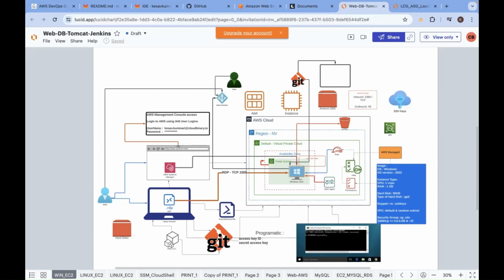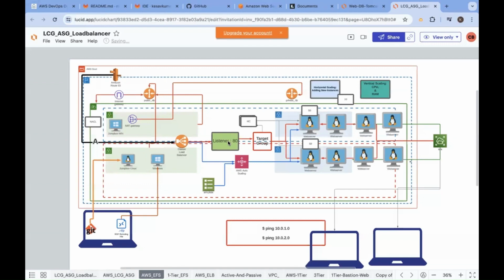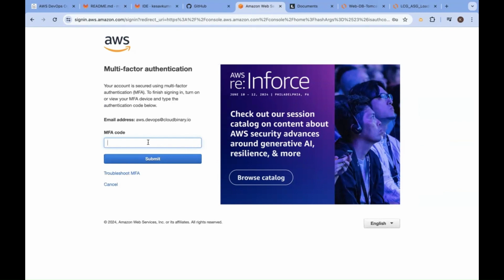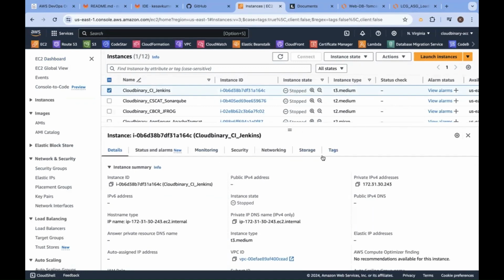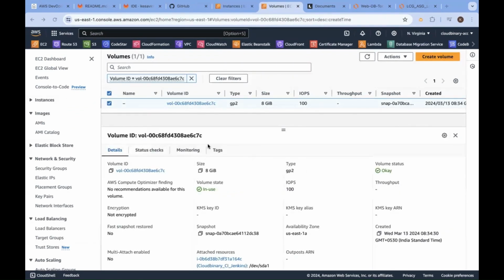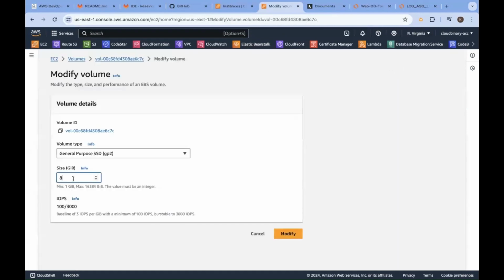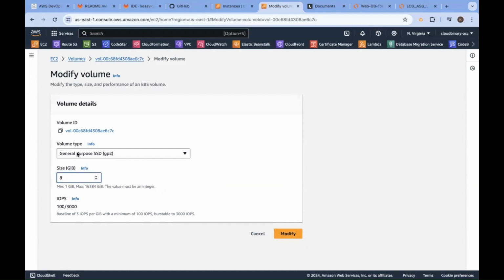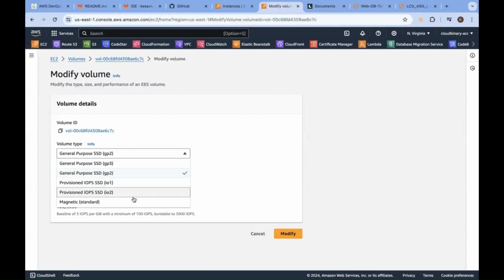What is Amazon Elastic Block Storage Explained Part - 1 | AWS DevOps Training | Hyderabad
- Persistent Storage: EBS provides persistent storage volumes that can be attached to EC2 instances, allowing data to persist even after the instance is stopped or terminated.

- Scalability: Users can easily increase or decrease the size of their EBS volumes based on their storage needs, providing scalability and flexibility.